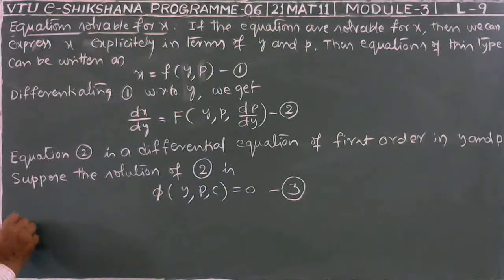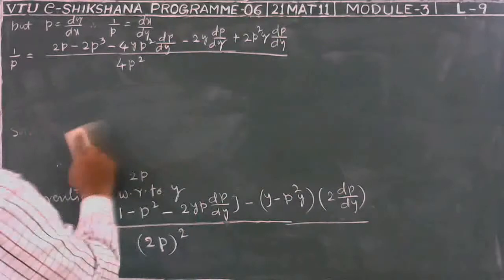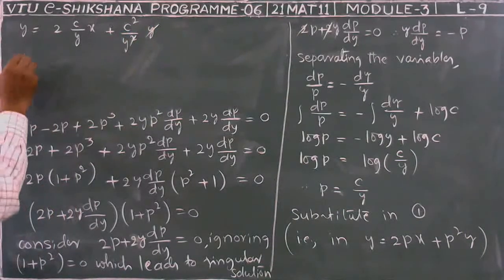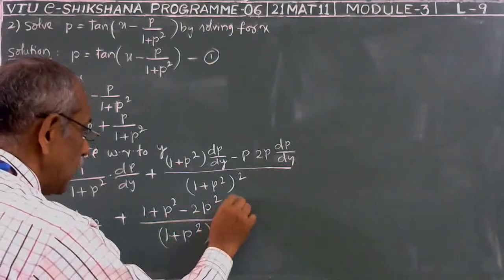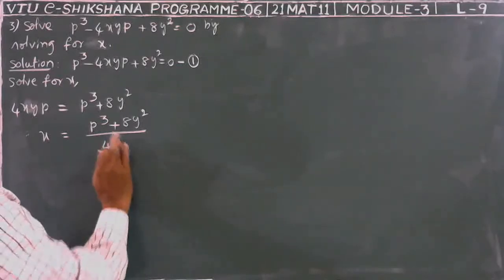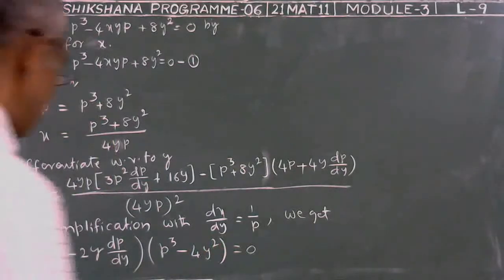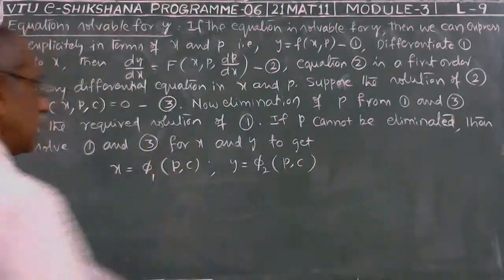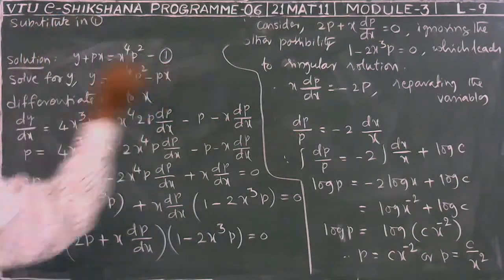Module 03 - Lecture 09